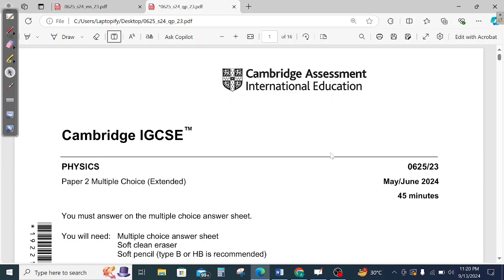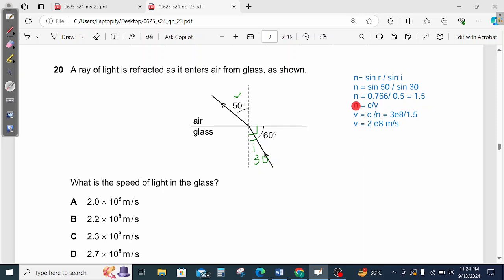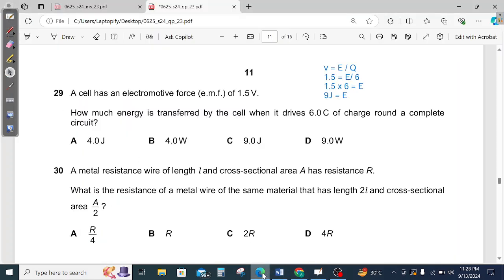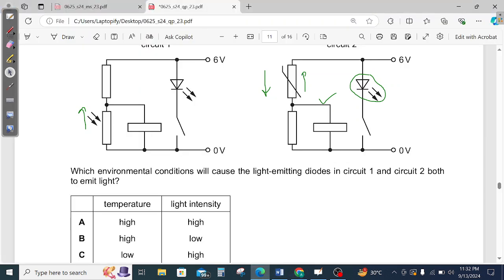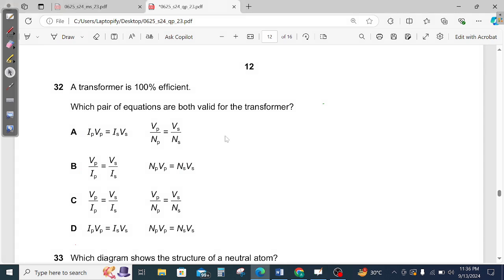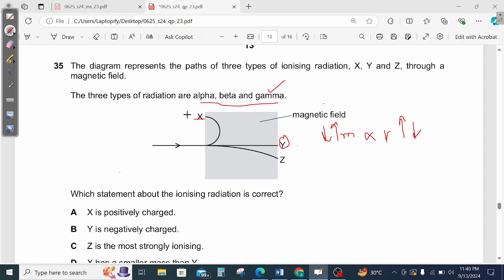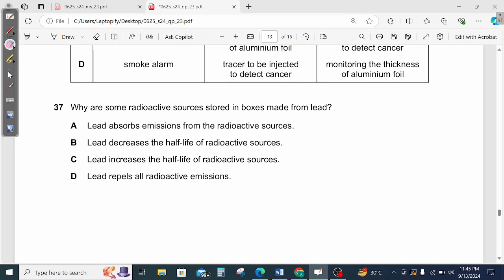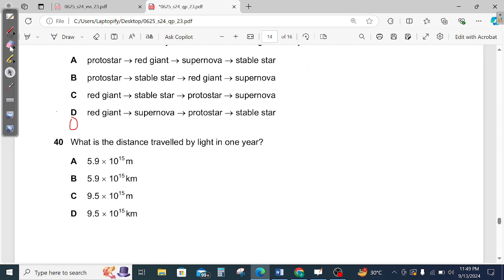IGCSE Physics May June Paper 2 2024 MCQs solution| Paper 23| 0625/23/M/J/24|0625/22/M/J/24|Lec#3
igcse physics 2023 may June -m
igcse physics may june 2024 p21
igcse physics may june 2024 p22
igcse physics may june 2024 p23
igcse physics past paper solution
0625/23/m/j/24
0625/23/m/j/24
0625/23/m/j/24
0625/22/m/j/24
0625/22/m/j/24
0625/22/m/j/24
0625/21/m/j/24
0625/21/m/j/24
0625/21/m/j/24
0625/23/O/N/23
0625/23/O/N/23
0625/23/O/N/23
0625/23/O/N/23
0625/23/O/N/23
0625/23/O/N/23
0625/23/O/N/23
0625/23/O/N/23
igcse physics may June paper 4 2024
igcse physics may June paper 6 2024